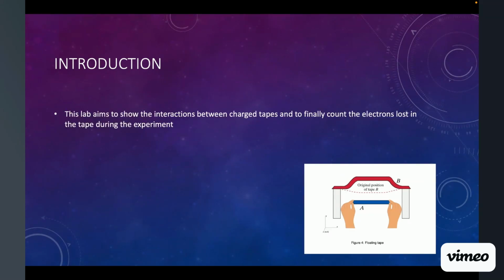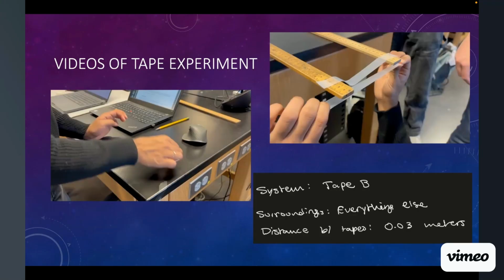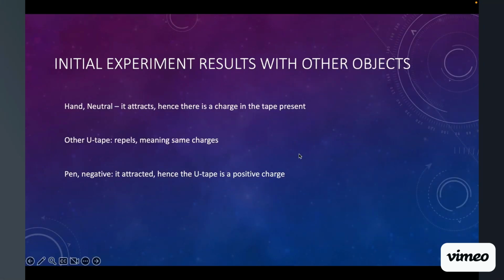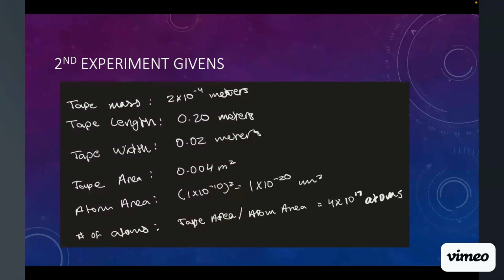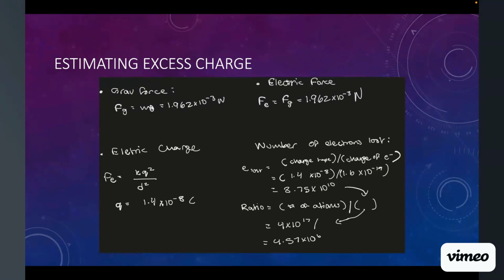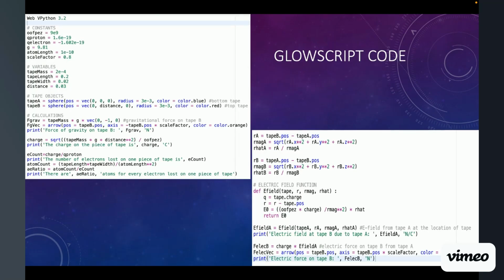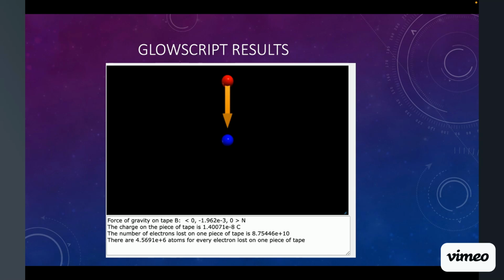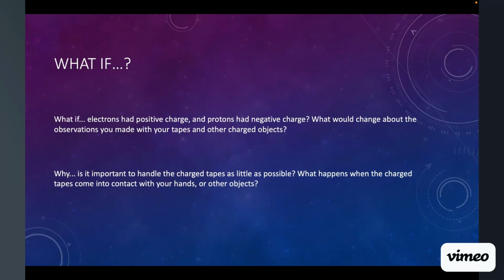PHYS 2212 Lab 1 - Avi Kantha